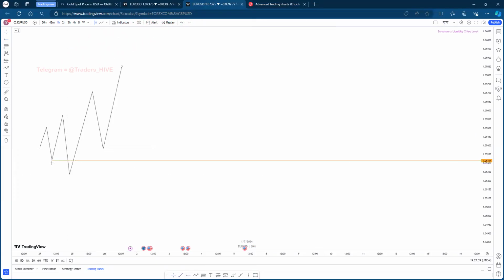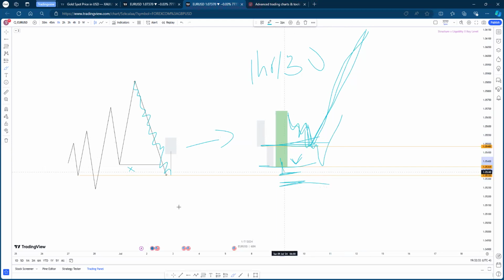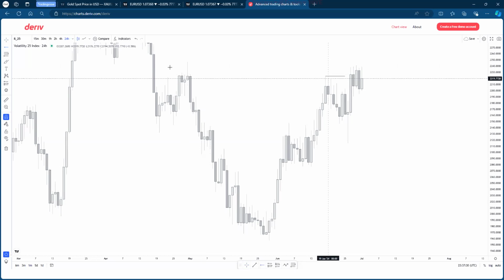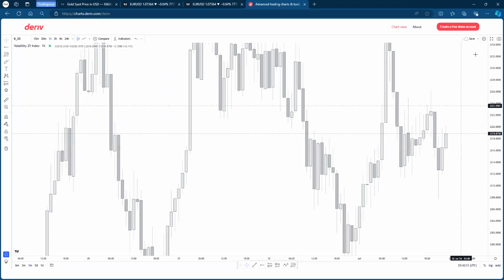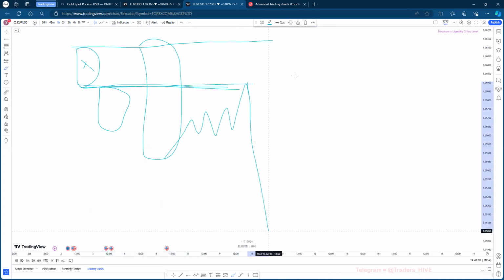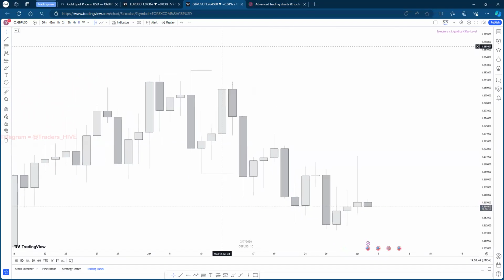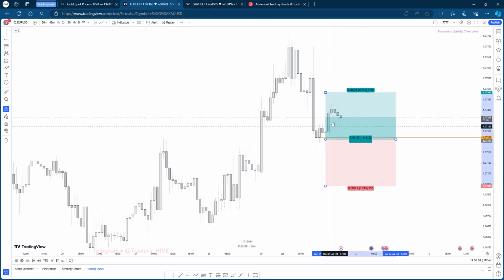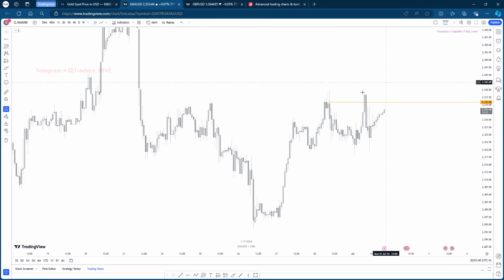BIAS CONTINUATION PART 2